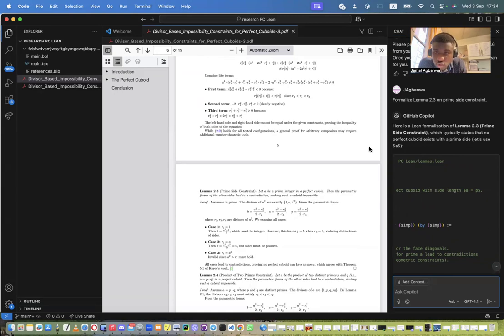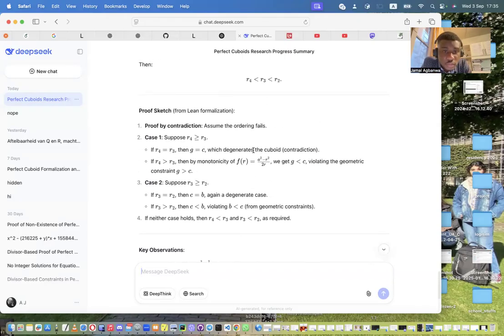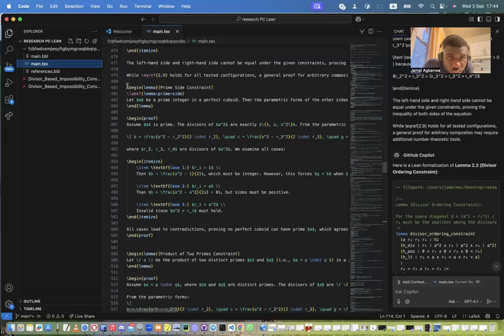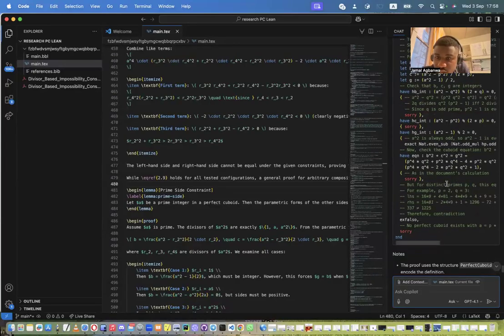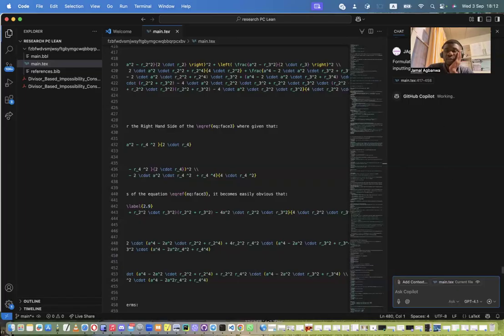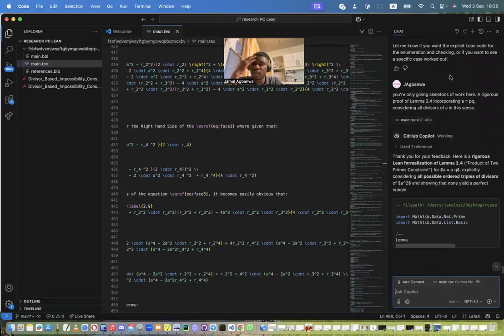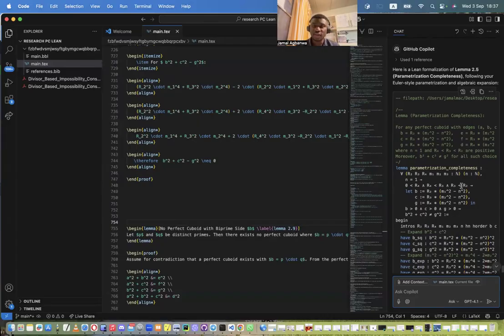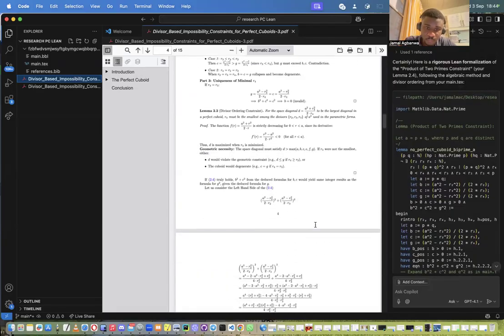Formalizing results of my perfect cuboid proof in Lean language using VSCode's GitHub Copilot I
This is the first of a series of three videos meant to present VSCode's GitHub Copilot's Lean formalization of my perfect cuboid proof.

(which is still partial progress at this point)